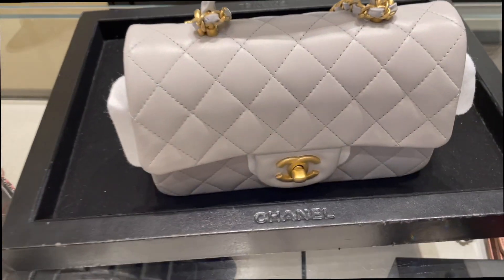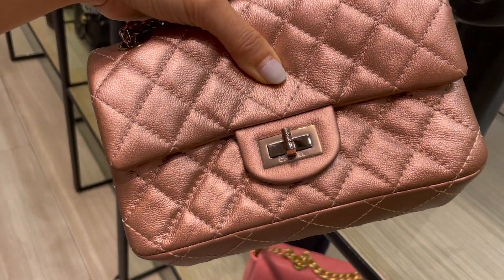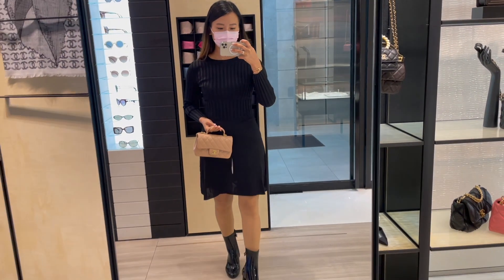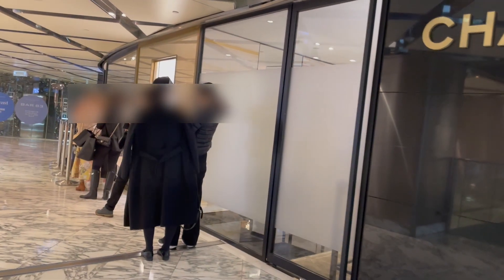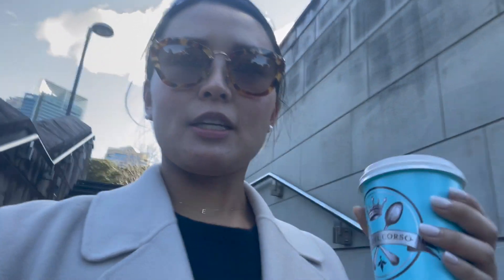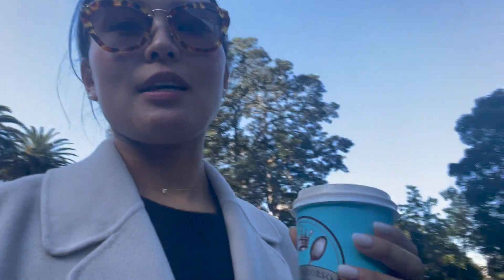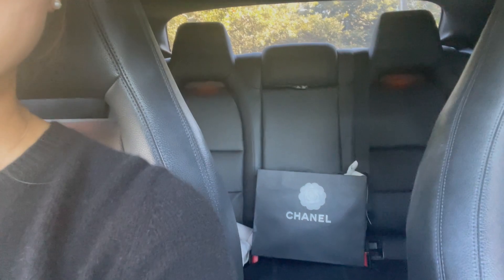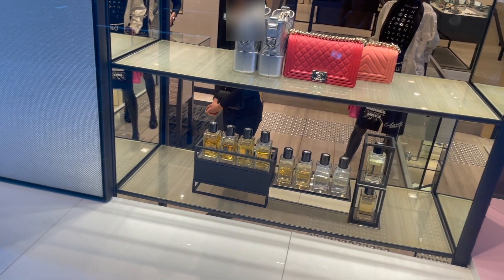Chanel 21A Shopping VLOG + My thoughts about the collection!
Come luxury shopping with me at Chanel for their 2020/21 Metiers d’art collection, aka Chanel 21A collection!

Some of my favourites from this collection were the top handle mini flap bags, the 21A grey classic flap bag and the mini reissue rose gold iridescent bags! What are your picks? Share them in the comments below!

Thank you so much for coming along with us and have an amazing day or night :)

Xx Isabelle

🧥Coat I'm wearing (on SALE!)

Code “ISABELLESSTYLE75” for $75 off for new customers